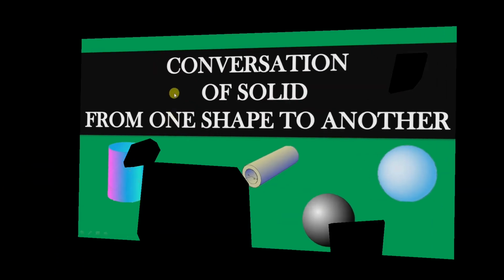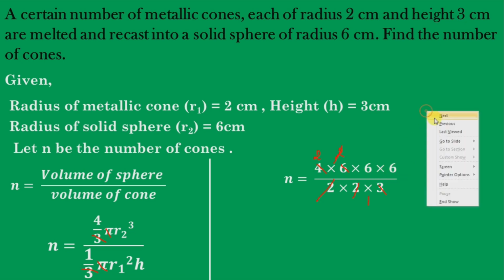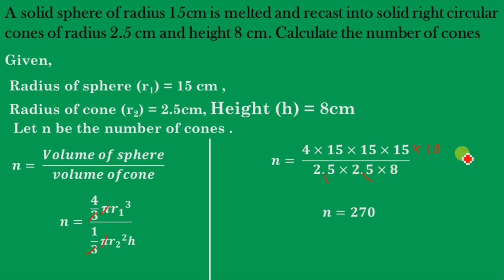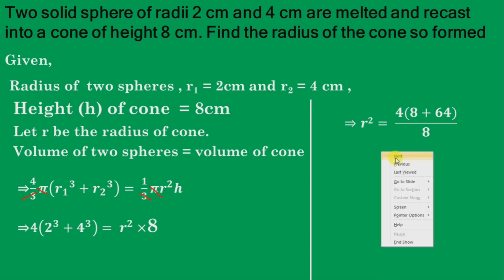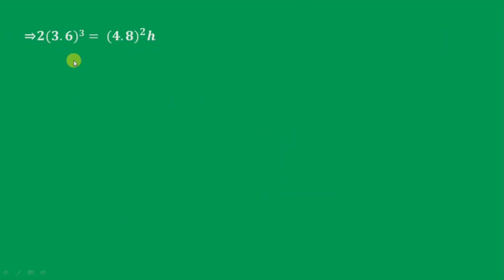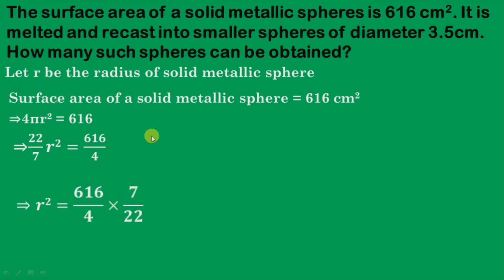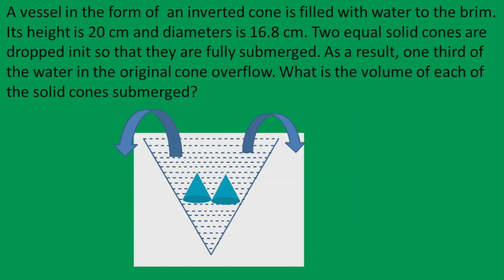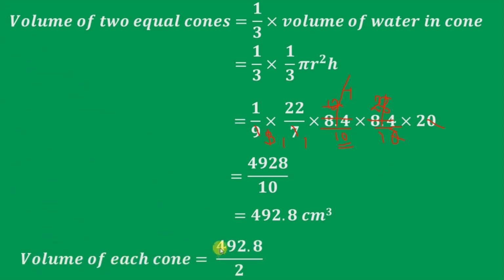Conversion of solid from one shape to another ( mensuration)